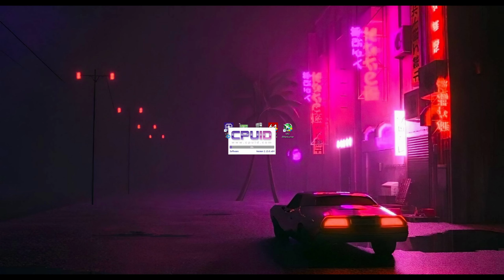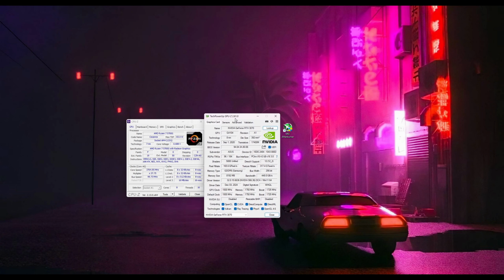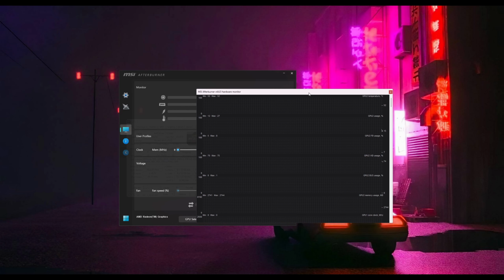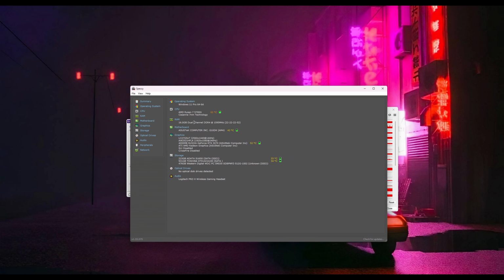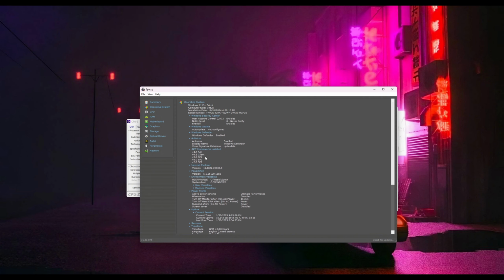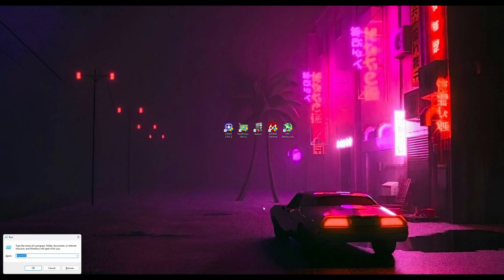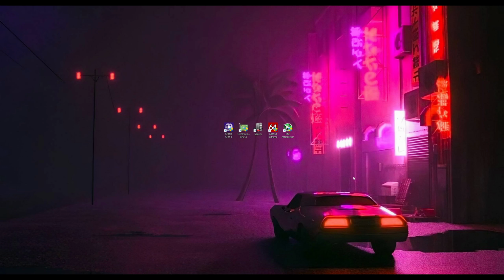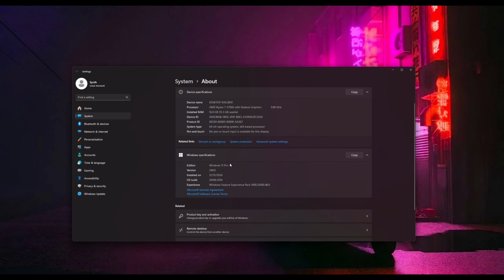How to get basic system information in Windows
In this video I will be covering popular GUI third-party software you can use to fetch basic system information and for monitoring purposes.

Here are the download links to all of the apps I covered in the video:

Once again. I am glad to have you on this journey with me and hope you will find this knowledge base valuable both in your personal, as well as professional use of a system.